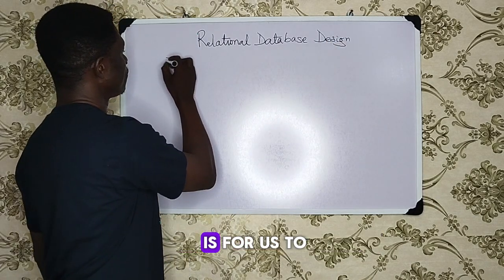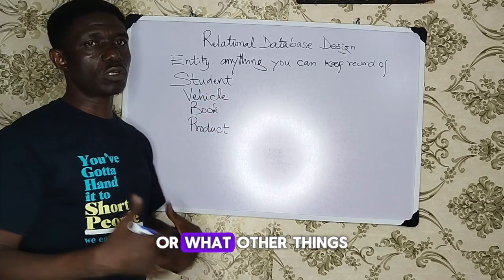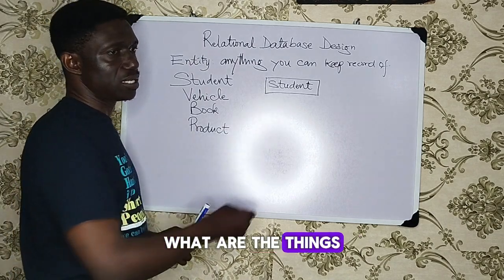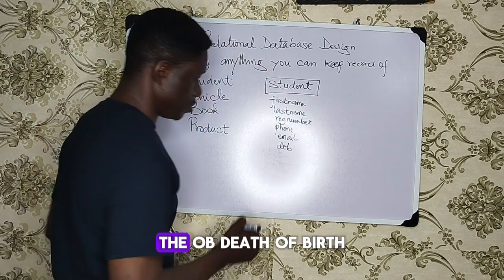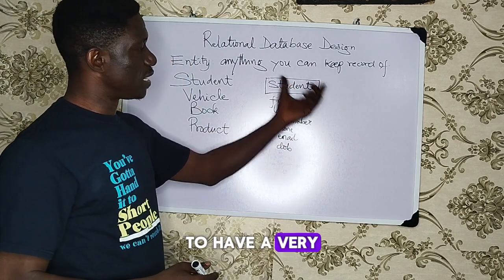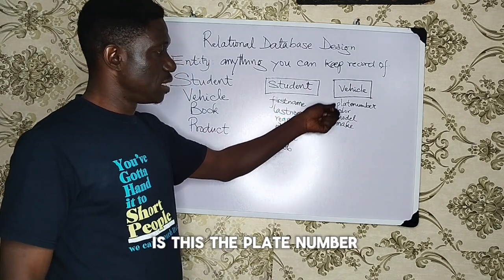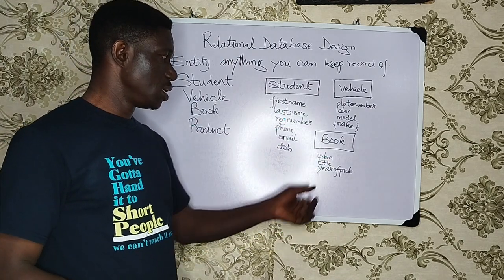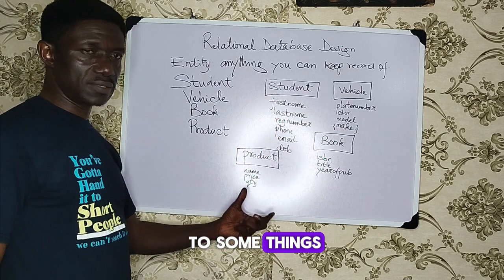Build Your First Database: Beginners Start Here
Are you ready take your first step into the world of databases? Whether you're complete novice or looking refine your skills, Build Your First Database Beginners Start Here" is the perfect starting for you!

In this comprehensive guide, walk you through the concepts of database design empowering you to bring your to life. You'll how to set up a database from scratch, understand key terminology and explore essential tools that can help streamline your process.

Join us we cover:

The basics of database architecture: Understand tables records, and relationships.

Step-by database creation: Follow along we build a practical example.

Best practices: Learn how to design databases that efficient and scalable.

Real-world applications: Discover how databases are used in various industries and how you can apply this knowledge to your projects.

video is designed with beginners in mind, so no prior experience is necessary! By the end, you'll have the confidence start designing your own unique databases and take your ideas from concept to reality.

Ready to transform your creative ideas into structured, functional databases?